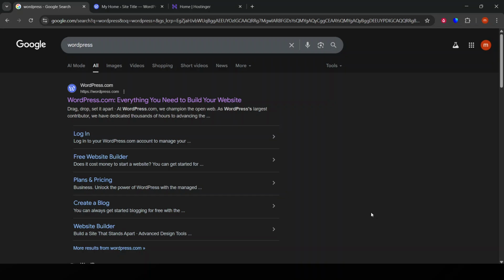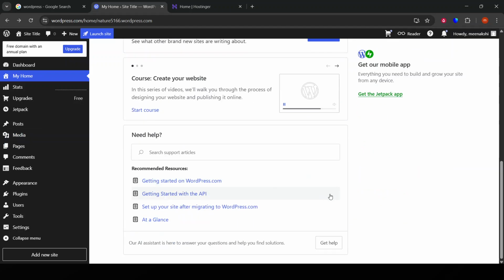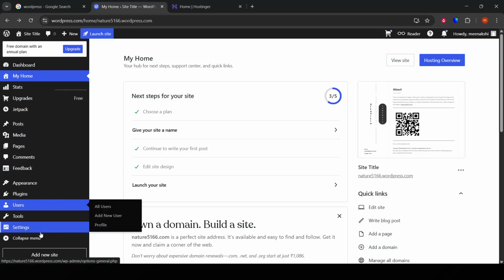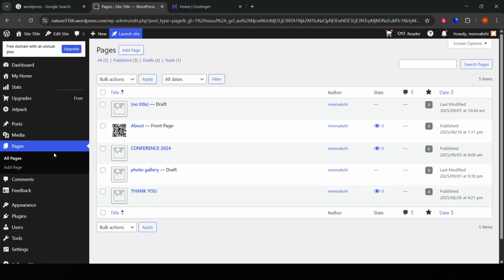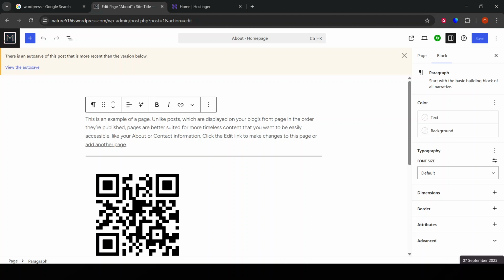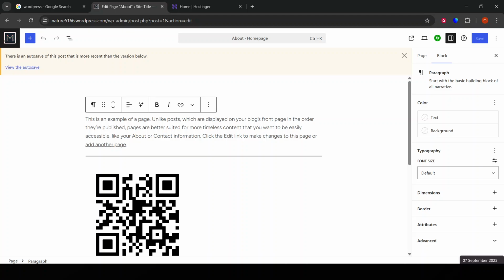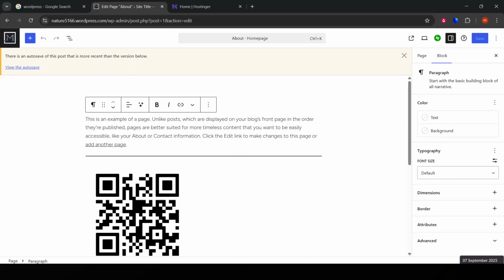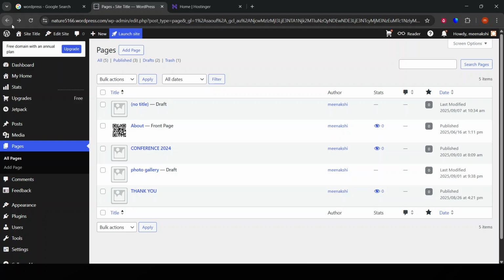How to Edit About Us Page in Wordpress 2026 (Step By Step)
Learn How to Edit About Us Page in Wordpress in this video.

In This Video, We'll Show You 👇
Wordpress About Us Page Tutorial
Wordpress About Us Page
Edit About Us Page Wordpress
Wordpress Tutorial
About Us Page Wordpress
How To Edit About Us Page
Wordpress About Us Page Update
Wordpress About Us Page Customization
Customize About Us Page Wordpress
Wordpress Page Editing
Wordpress Page Tutorial
Wordpress Website Editing
Wordpress Website Creation